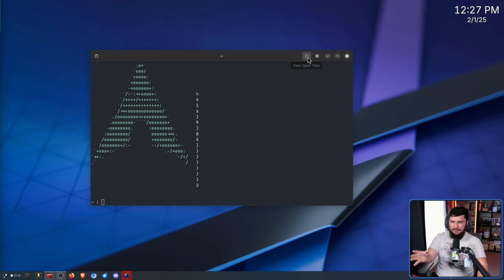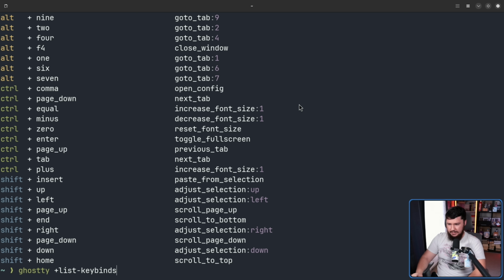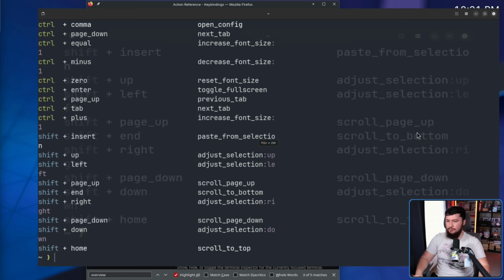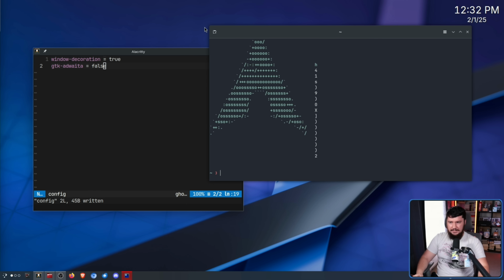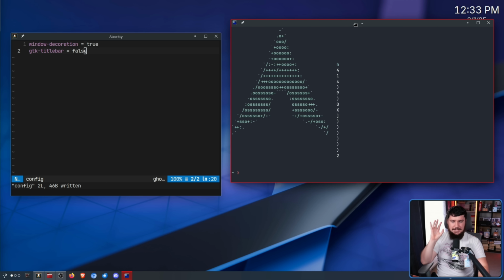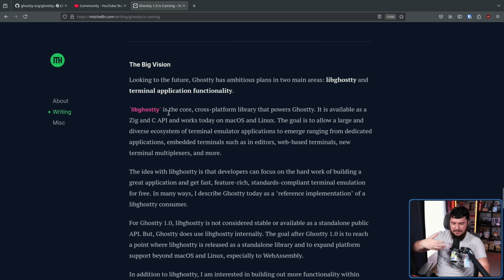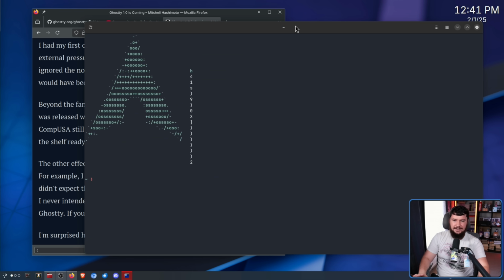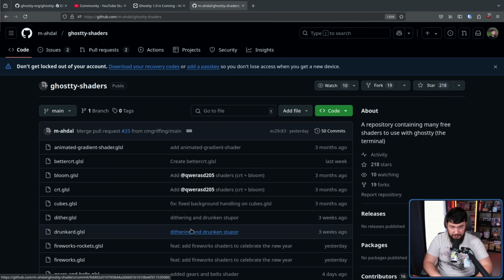Correcting The Record On The Ghostty Terminal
Earlier today I put a video out about the Ghostty terminal and I got a few things wrong that I felt like I needed to correct, on the flip side some of the suggested fixes were also completely wrong.

Credits
🎨 Channel Art:
Profile Picture: